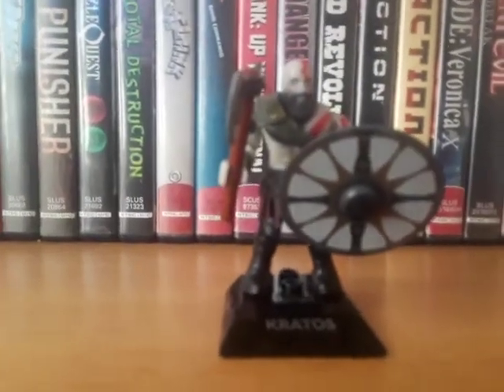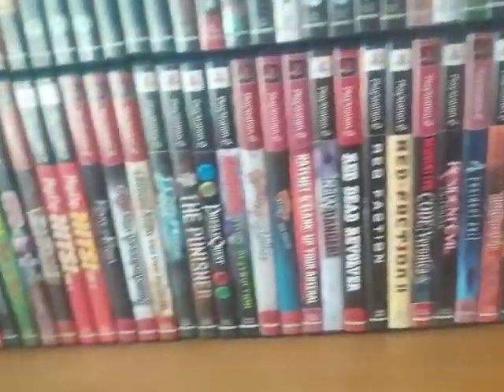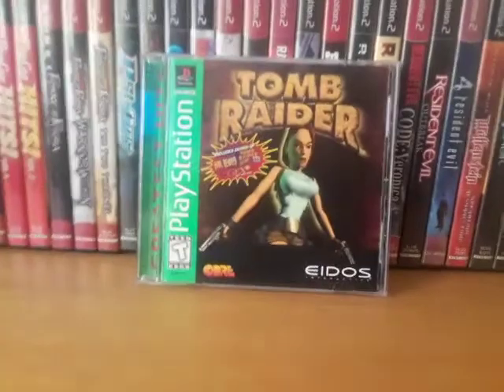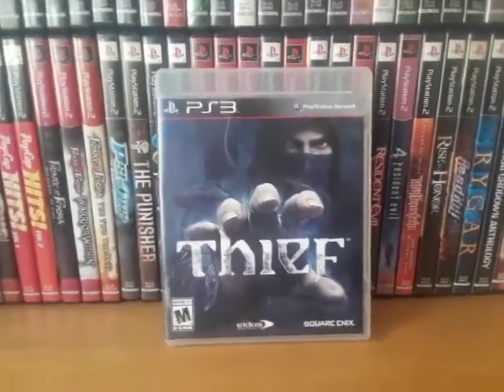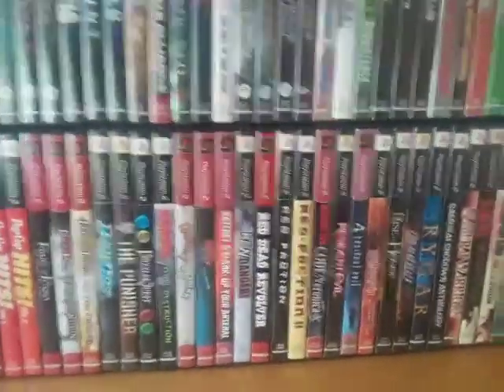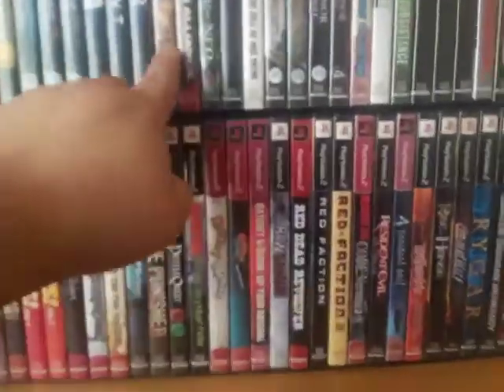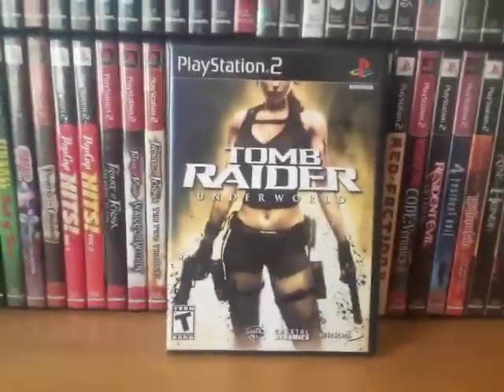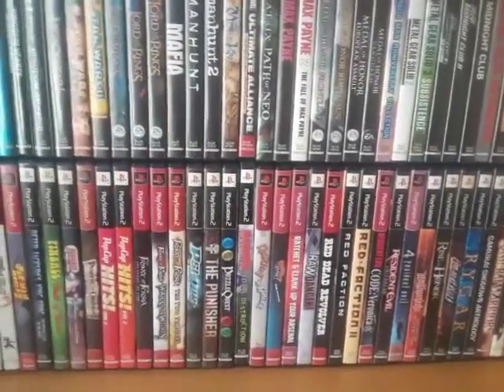Game & Movie Pickups 30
hey guys! it's been quite some time since I did one of these and I've got alot of awesome stuff to show you all. as always I hope you enjoy and thank you so much for watching!